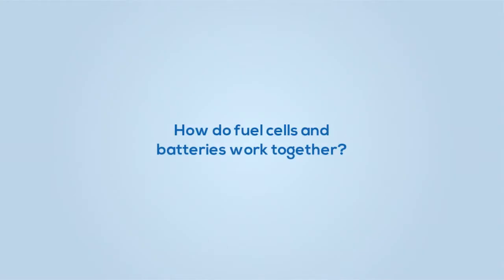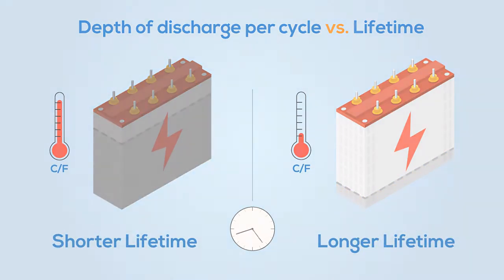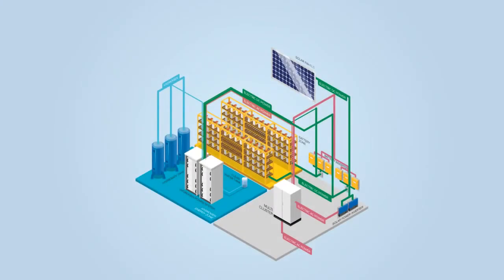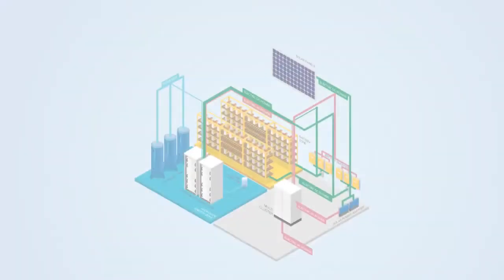The Phi Suae House Energy System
The Phi Suea House development in Chiang Mai consists of 4 family homes and several other purpose-built constructions, fully supported by solar power from photo-voltaic panels and an innovative hydrogen energy storage system. During the day, excess solar power is used to run electrolisers and produce hydrogen, which can then be transformed back in to electricity through a fuel cell at night.

Each building has its own solar inverter's to convert DC power from photo-voltaic's to usable AC power that is sent to the centralized distribution system in the Energy Building. This reduces losses and allows us to use smaller size cables over the long distance between buildings.

We use many different technologies to reduce the energy demand of a home, such as double-glass windows, thicker walls, natural ventilation and highly efficient ceiling fans to reduce air-condition use, and large windows and low power LED lamps to minimize the energy consumption from lighting.

Solar hot water panels made to exactly the same dimensions as the photo-voltaic panels are seamlessly integrated into the solar panel roof. No electricity is needed for heating water in the family homes.

Hydrogen from water electrolysis is clean and green. It is a solution for renewable variability and values excess energy supply